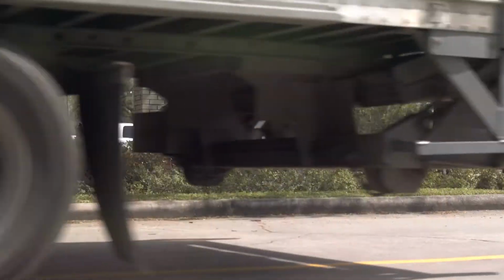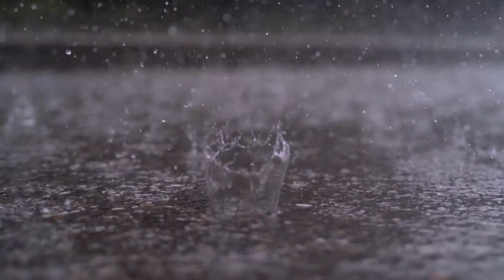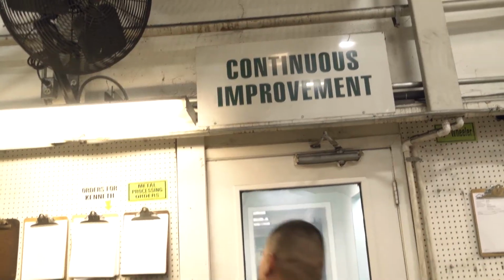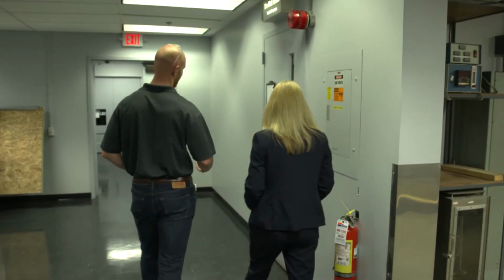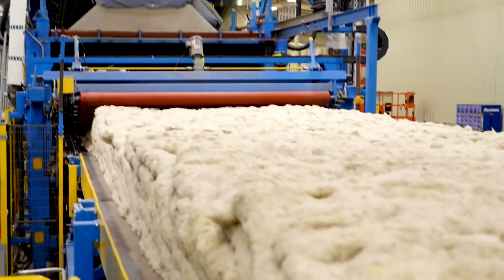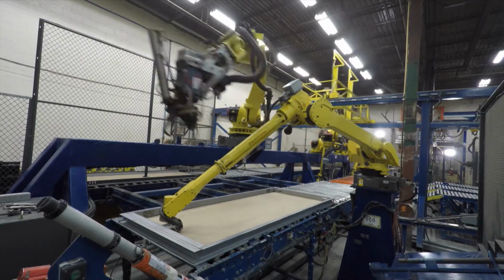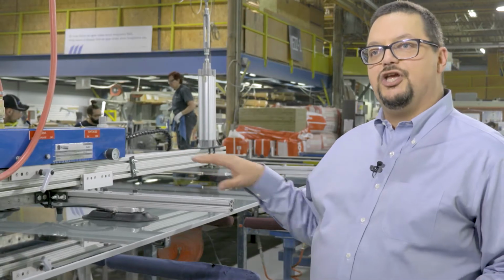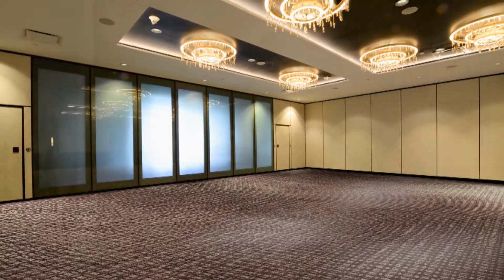State-of-the-Art Building Solutions | Inside the Blueprint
Don't move! Inside the Blueprint is getting an exclusive look at some of the most innovative building solutions, from insulation to moveable walls.

We're here in Houston, Texas visiting Tamlyn's state-of-the-art production facility.

Do you think all insulation is created equal? Try again! Owens Corning has not only developed some of the most energy efficient insulation in the industry, they’ve taken it to a whole new level with the development of their revolutionary Thermafiber® Mineral Wool Insulation.

Then, meet Moderco, one of the North America’s leading manufacturers of acoustic operable partitions and associated complementary products and features. Watch as we take a deep dive into how Moderco designs and produces moveable walls. This is something you don't want to miss!

BP0419